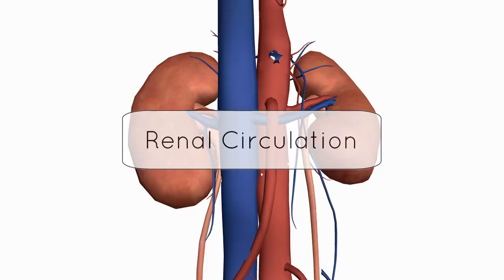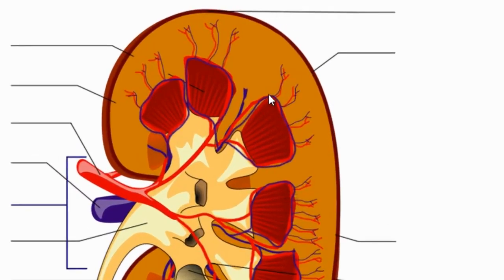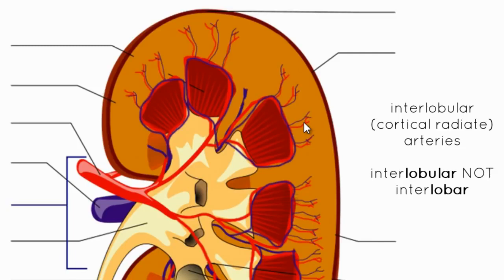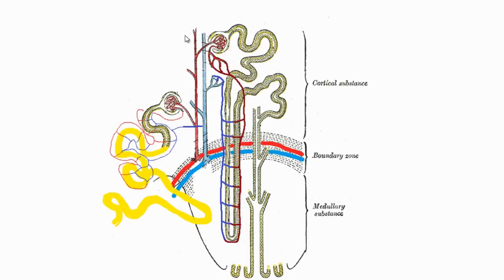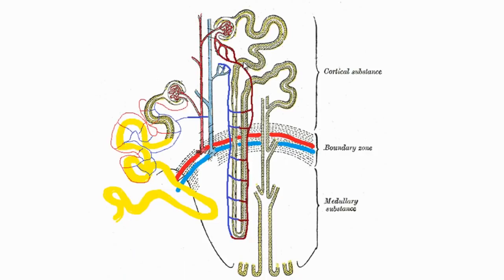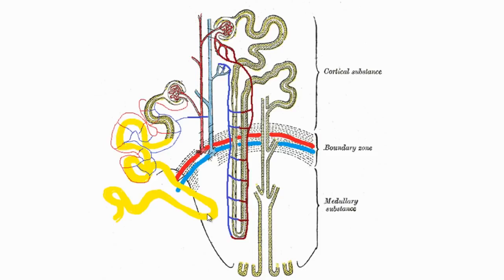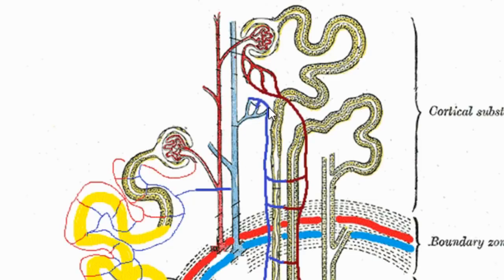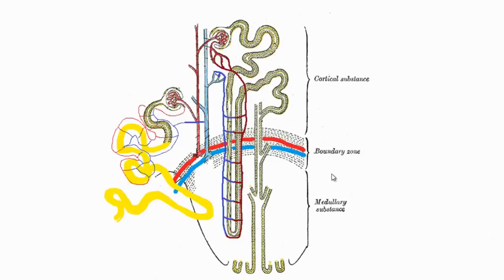Renal Circulation (Phenomenon of Kidney) Excretory Organ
RenalCirculatorySystem And Blood Filtration